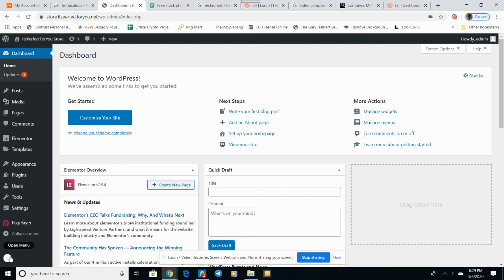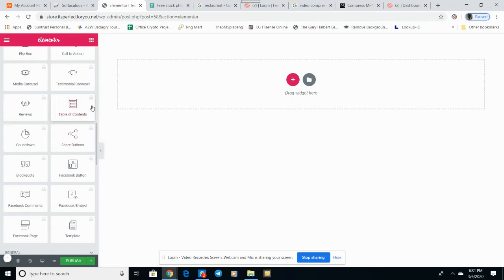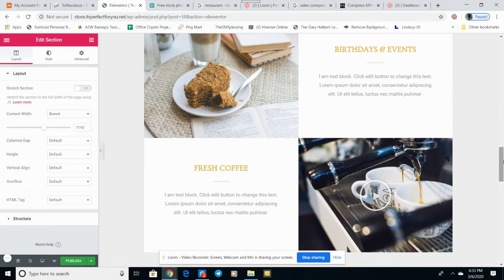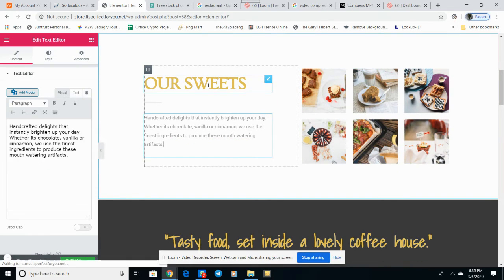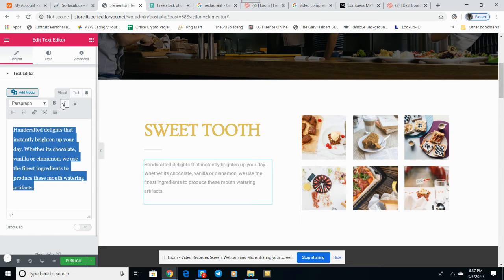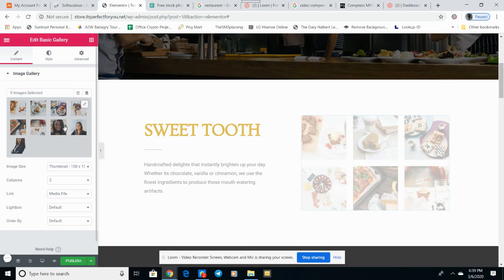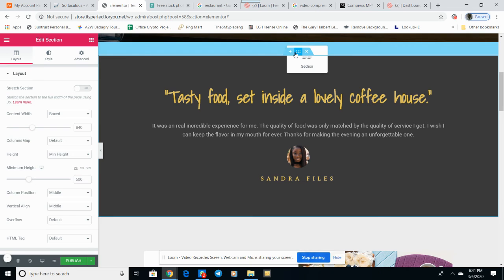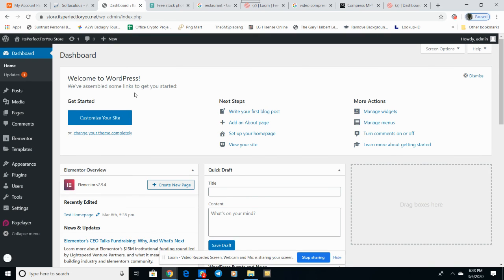Elementor Training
Website Training Class